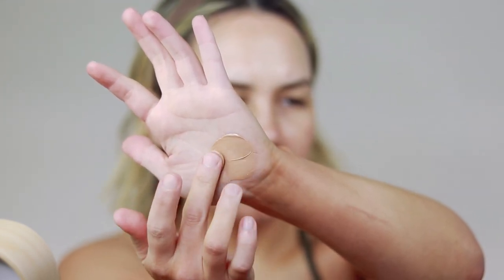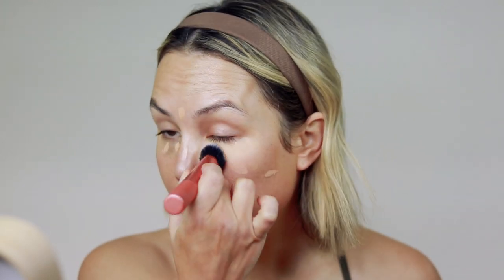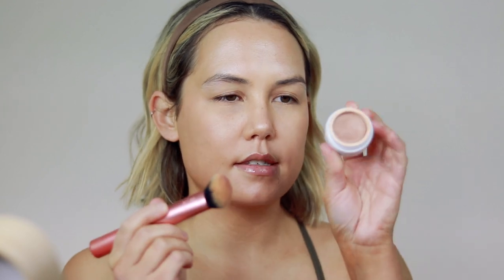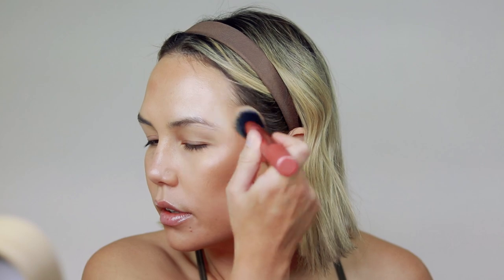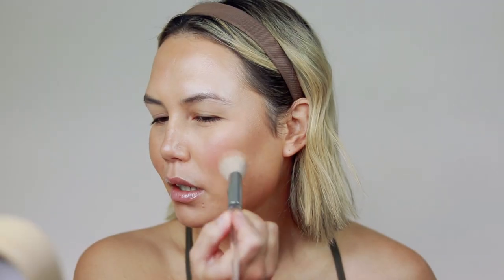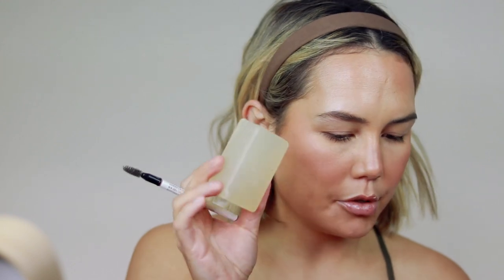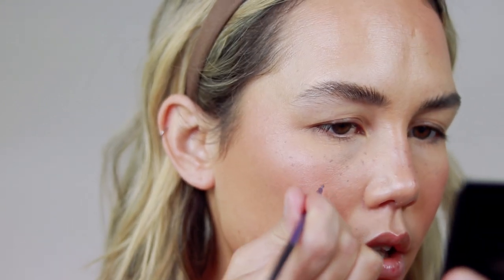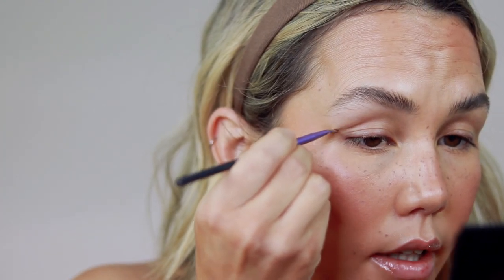no foundation + faux freckles | alexa blake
⇢vita liberata beauty blur skin tone optimizer (shade "latte medium")

⇢elf camo concealer (shade "medium beige")

⇢danessa myricks balm contour (shade "light 2")

⇢aether crystal charged cheek palette* (shade "amber")

⇢honest beauty brow pencil* (shade "brown")

⇢danessa myricks matte colorfix (shade "exposed")

⇢real techniques silicone liner brush

⇢mineral fusion lip pencil* (shade "elegant")

⇢kari gran lip whip* (shade "georgia")